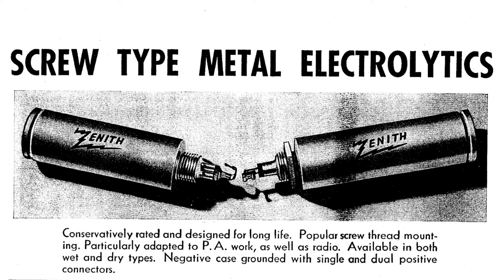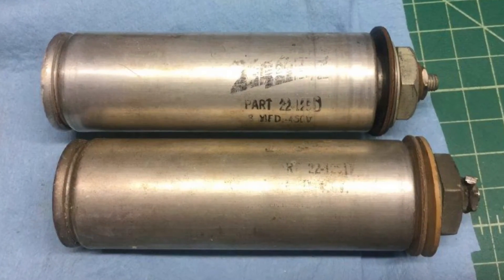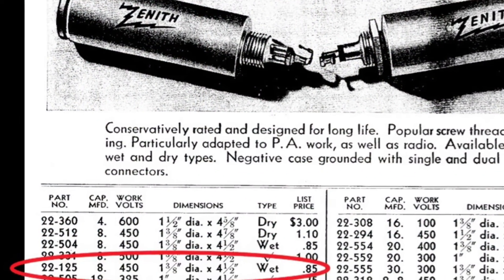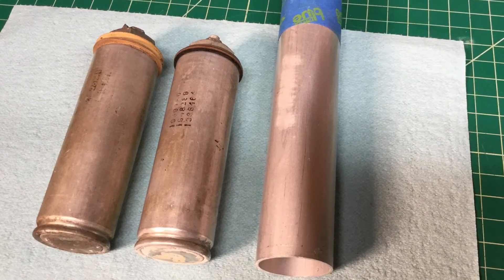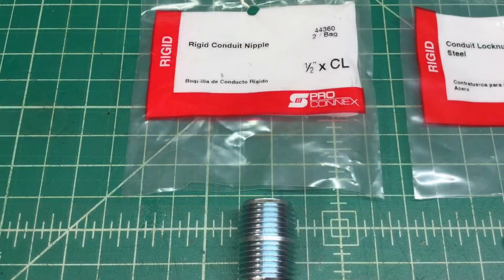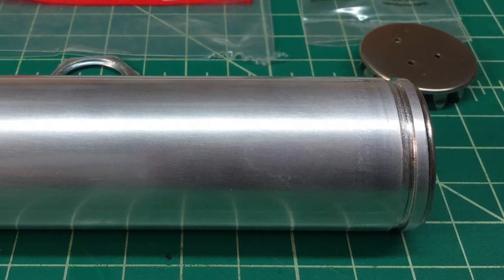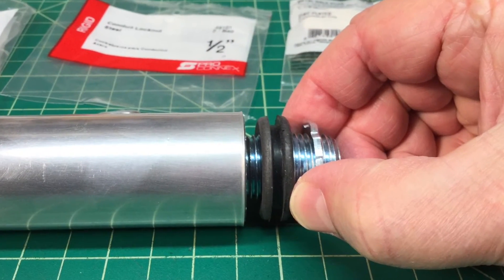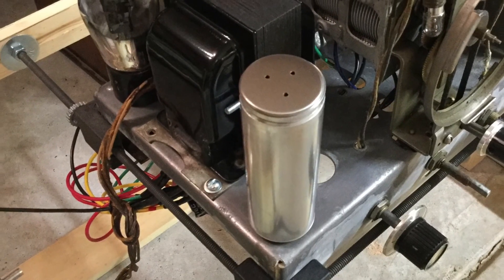Zenith 5-S-29: Reproducing the Electrolytic Cans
The old Zenith Wet Electrolytic Capacitor cans in the 5S29 have seen better days, so I recreated the cans and will stuff them with modern day Electrolytic Capacitors.